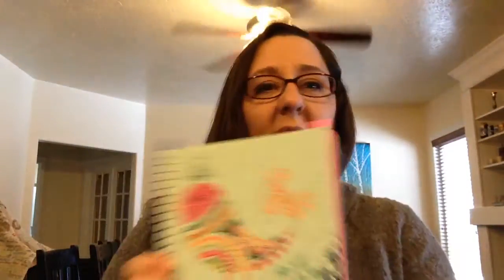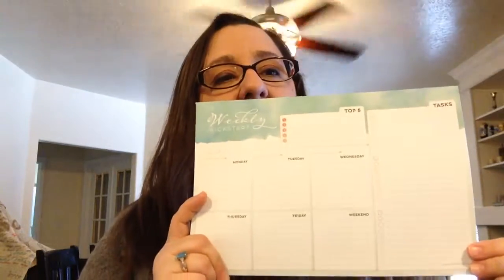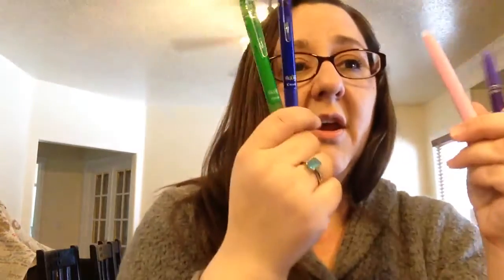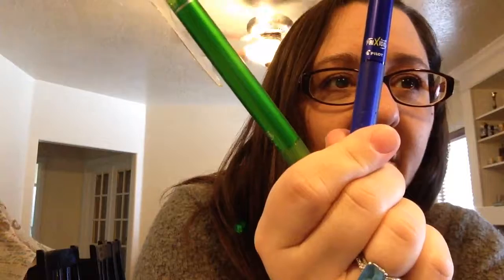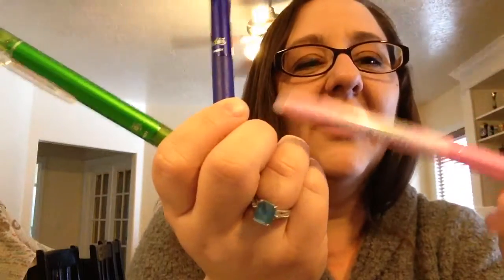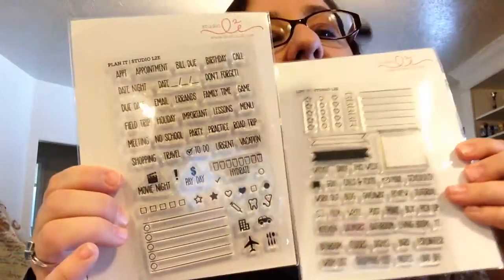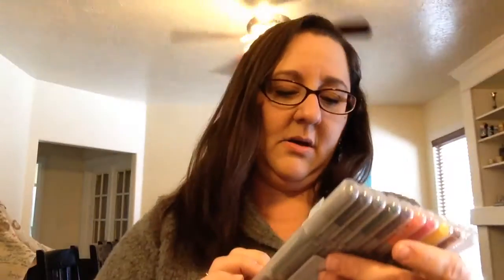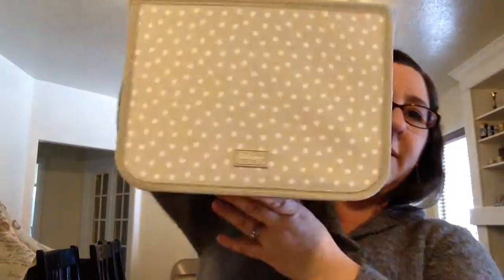HTR2017 Series Part 1: Tools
How to Rock 2017: A quick overview of tools I'm using this year to help me stay organized and on top of things. Quick correction, the SHE cards I mention are from Sidetracked Home Executive (not Scattered, haha!)